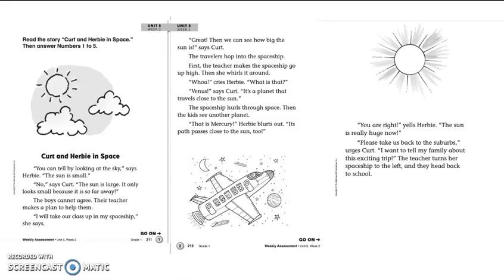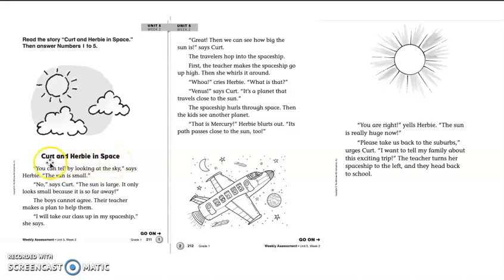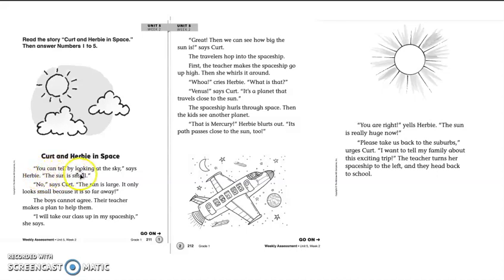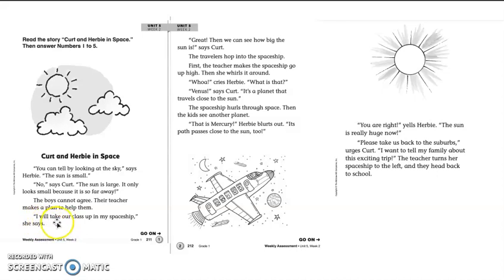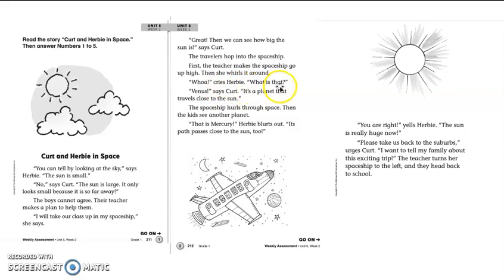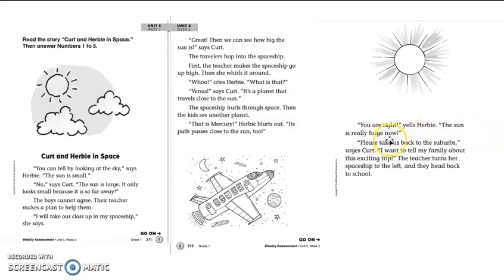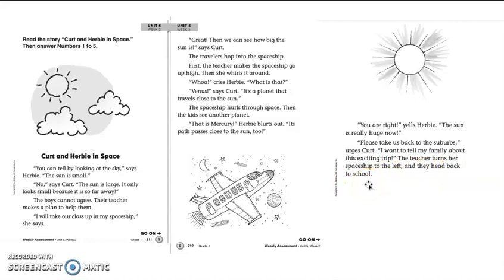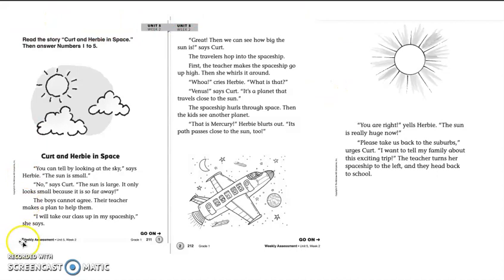Curt and Herbie read aloud DAYS 16-20 March 30th-April 3rd